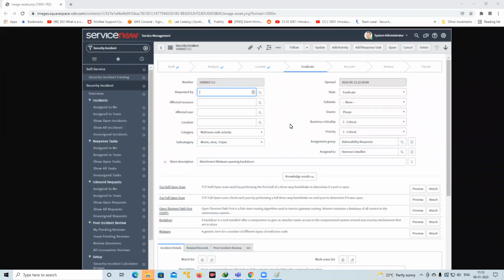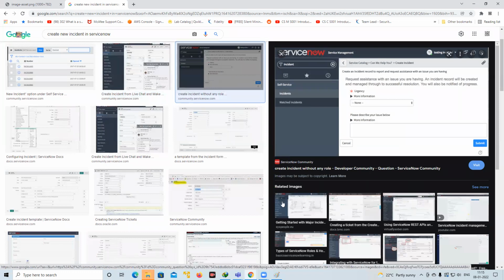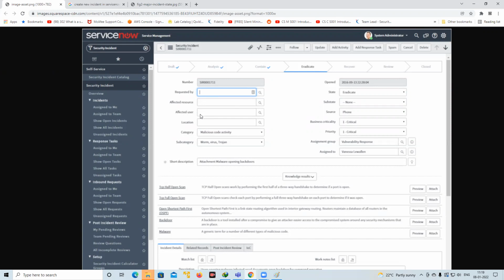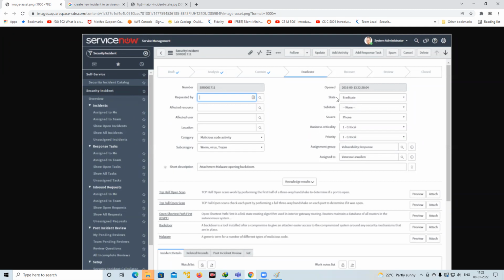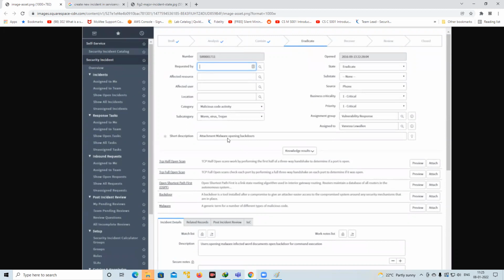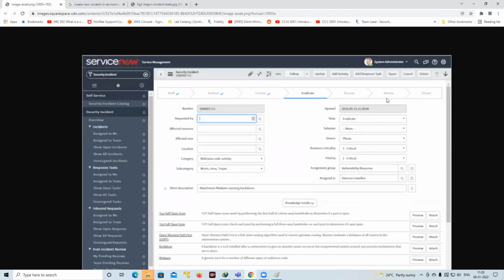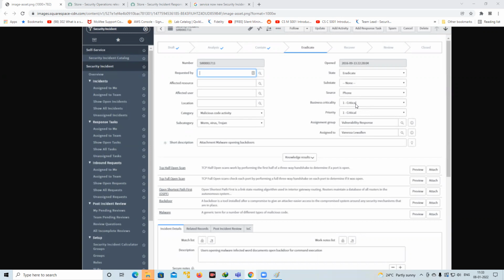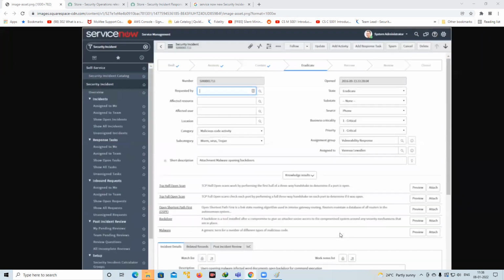What are various fields in Incident Ticket (ServiceNow)?